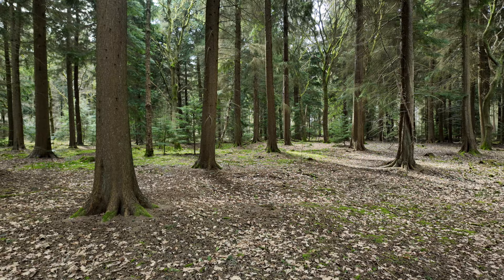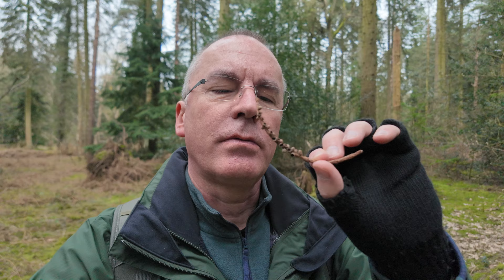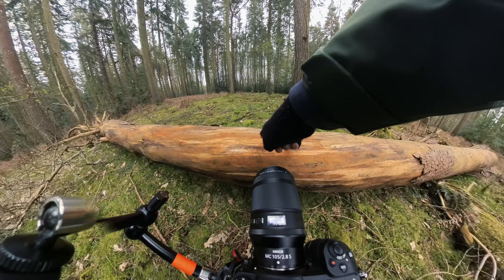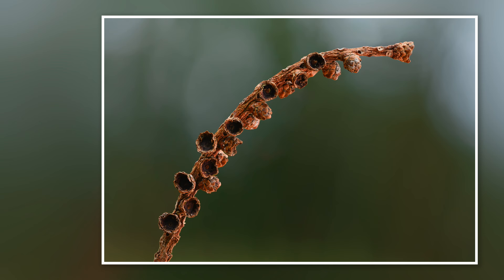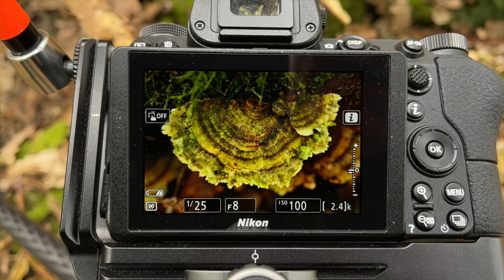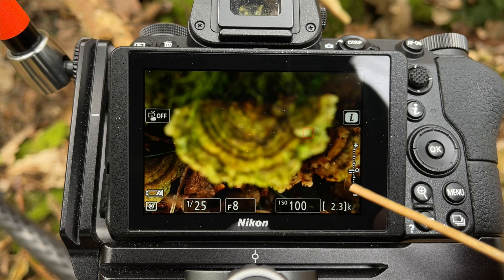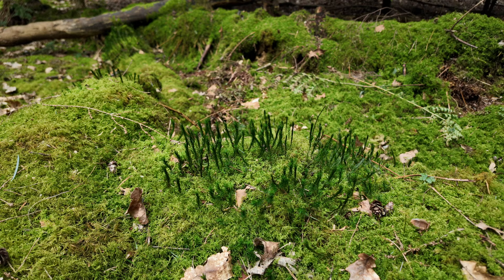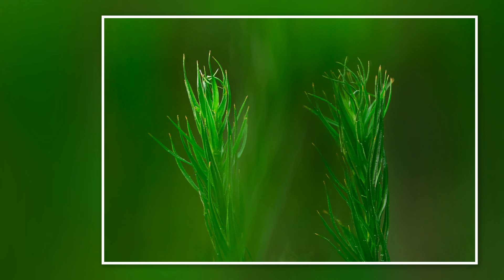Woodland Close-up Photography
This week I head back to Norfolk, but to a different location, and mention how things don't always quite go as smoothly as I'd like them to — sometimes I just go home empty-handed. I also practice my alliterative skills once again, thanks to a suggestion from a viewer.

My macro photo gear:

Nikon Z6
Nikon 105mm macro lens
SmallRig Z6 L bracket
Benro tripod
Gitzo mini tripod
Hoya polarising filter

My video gear:

DJI Osmo Pocket 3
DJI Osmo Action 4
Nikon Z30
SmallRig Z30 baseplate
iPhone 12 Pro Max
Insta360 X3
Aputure MC light
SmallRig LED light
Nanlite PavoTube II 6C
SmallRig magic arm
JOBY GorillaPod
Manfrotto tripod

My preferred memory cards:

Sony Tough CFexpress
SanDisk micro SD

The links above may be affiliate links -- these don't cost you any extra, but they do help support the channel so that I can carry on making these videos for you 🤓👍